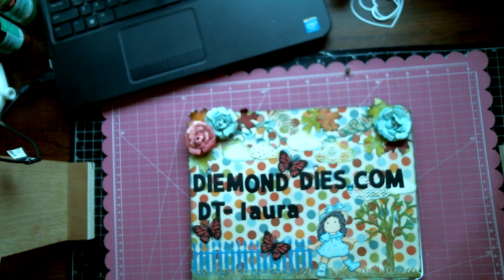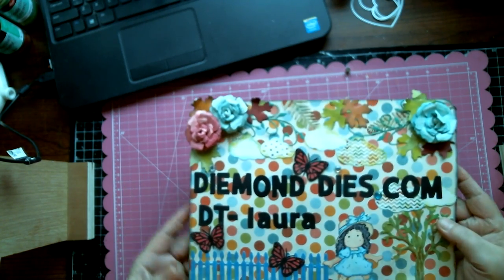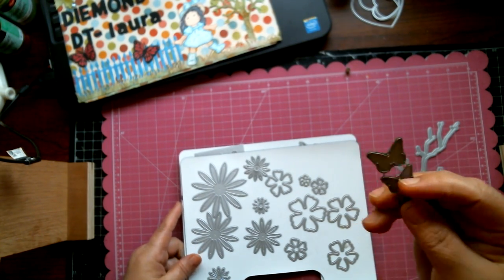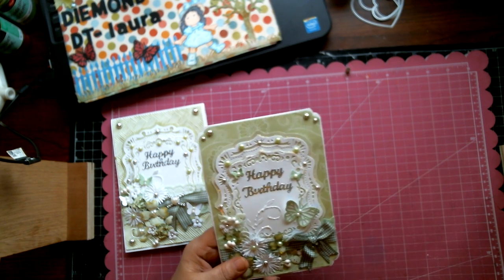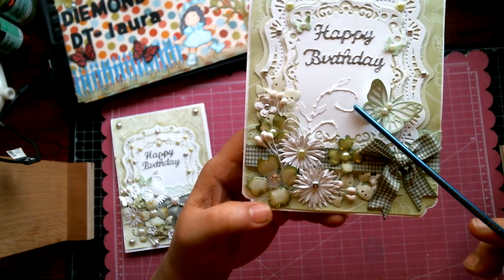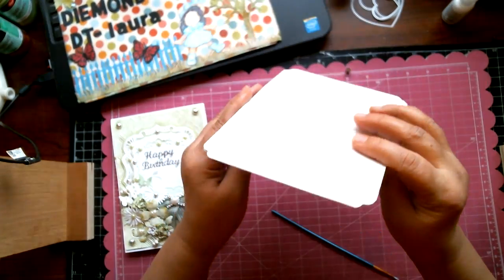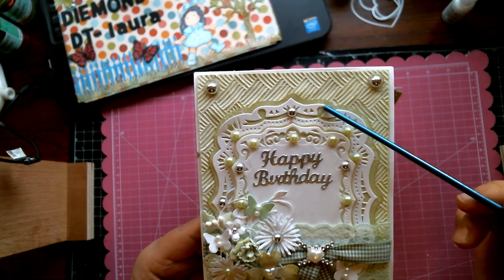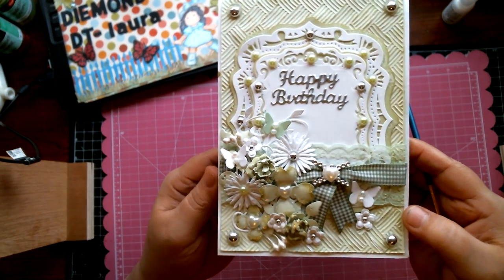DIEMOND DIES DTP - ELEGANT SHABBYISH BIRTHDAY CARDS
For these cards I used many of the floral dies that Diemond Dies has to offer in their store as well as on Amazon.  For links with info, look below.

DIemond DIes info -